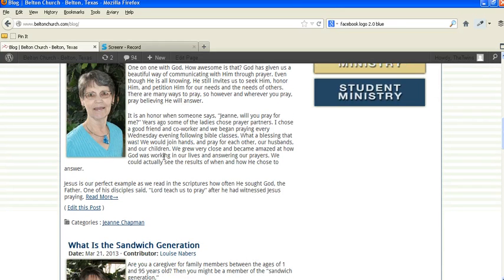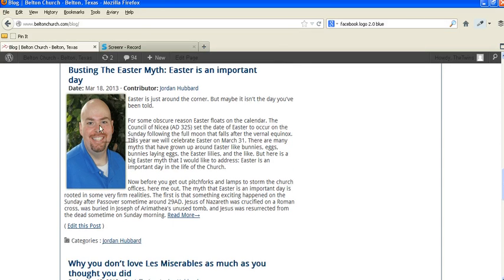BCC: Updating the Blog - Part 1 of 2